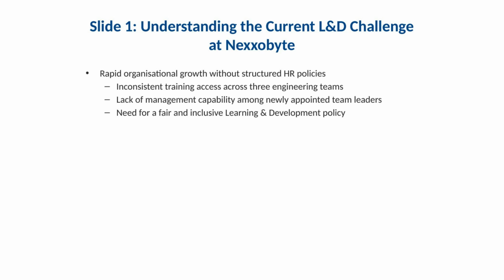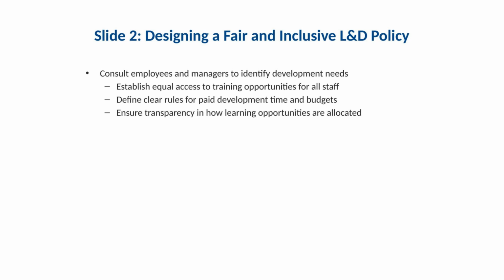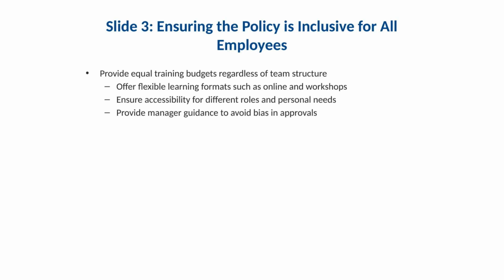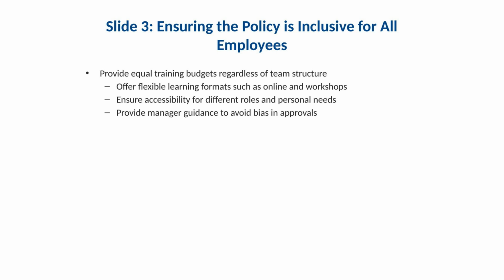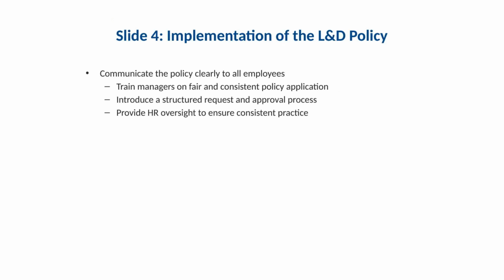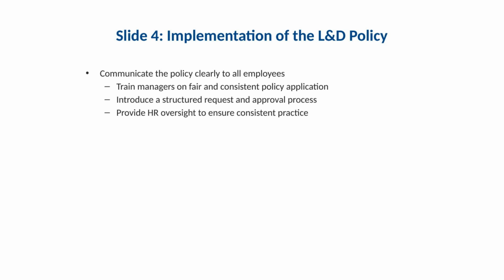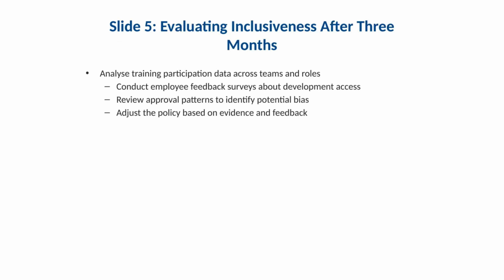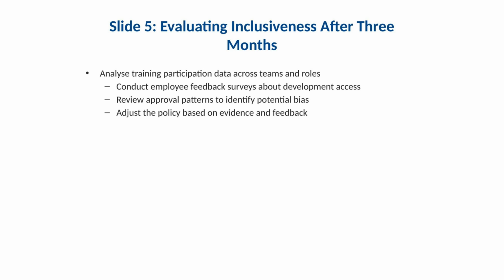How to Write Level 5-5CO03-Q6-AC 2.2- CIPD Level 5 Q6 | Designing a Fair Learning & Development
Following several of the complaints about unfair practice in relation to staff training, Aisha has asked you to devise a fair Staff Learning & Development Policy, which will include all staff members and will set out factors such as: allowable paid time for development activities, individual training budgets, type of learning activities that can be included, etc.
Discuss the steps you will take
to make your design of the initiative fair and inclusive
to check, after three months of implementation, that the initiative is as inclusive as you have intended.
NOTE: there is no need to devise a policy here, only to discuss how you will design it to be inclusive and how you will check inclusivity after three months. (AC 2.2)
This video explains CIPD Level 5 Assignment Question 6.

We discuss how to design a fair and inclusive Staff Learning and Development Policy and how to review it after implementation.

Topics covered:
• Inclusive learning strategies
• Fair access to training
• Development budgets
• Monitoring policy effectiveness

A useful explanation for CIPD Level 5 students completing their HR assignments.